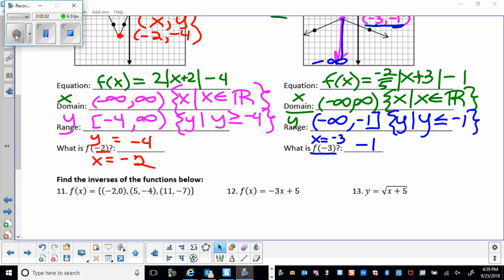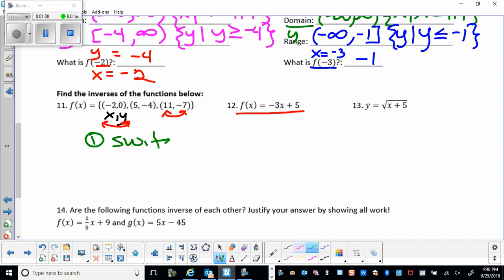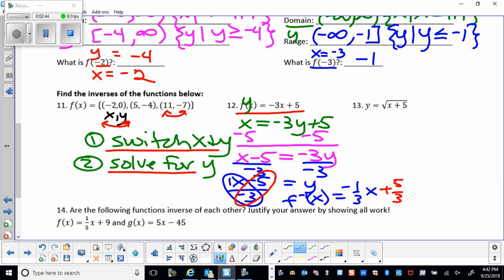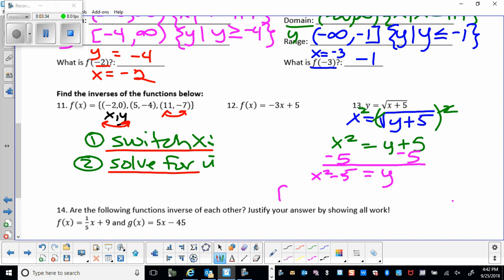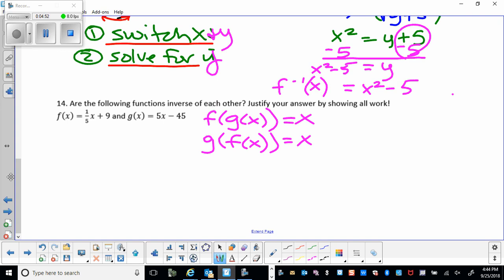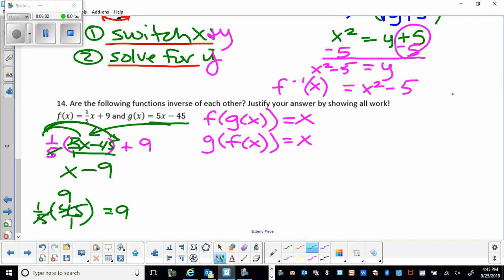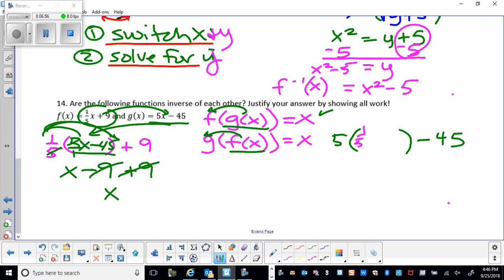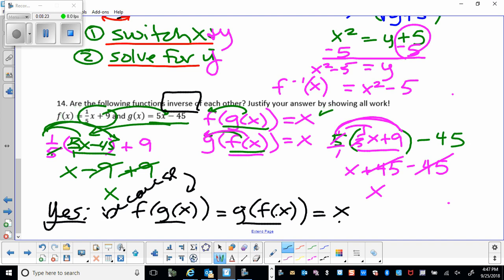Functions Part 2 Review #11 15